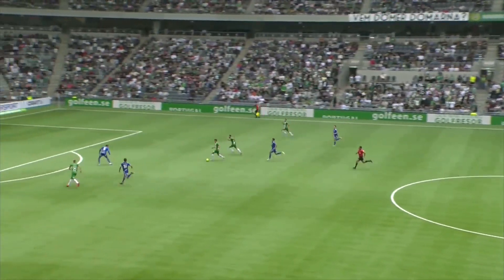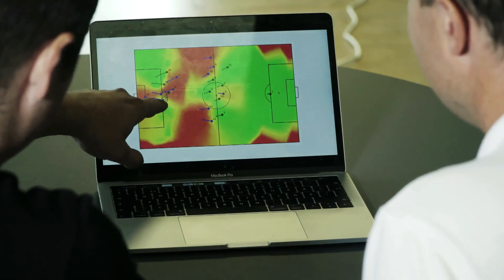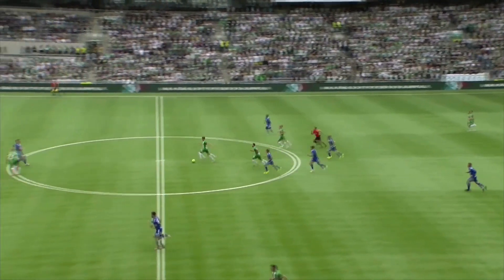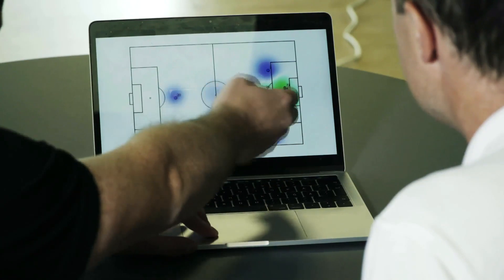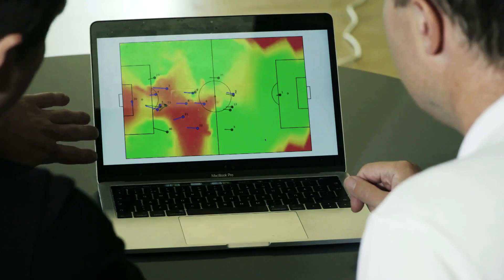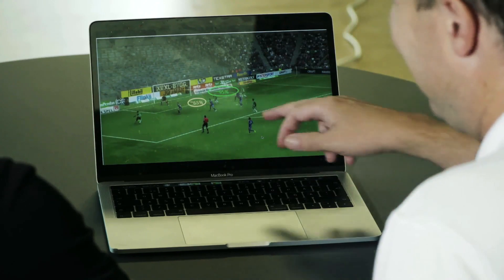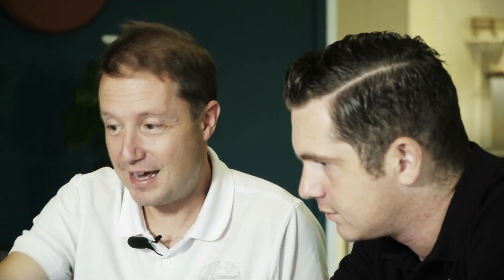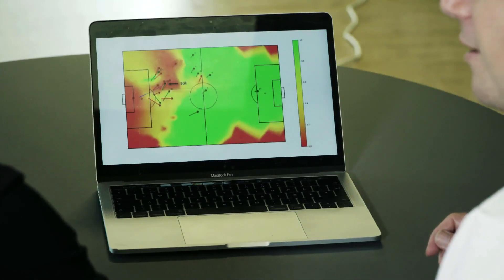Analysing defensive positioning and attacking runs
Axel Pershagen talks to David Sumpter about how to use tracking data metrics such as pitch control and pass probability to analyse attacking play and decision-making by players.

This video was filmed Autumn 2019 and was originally shown